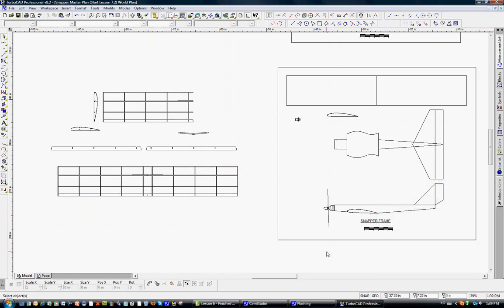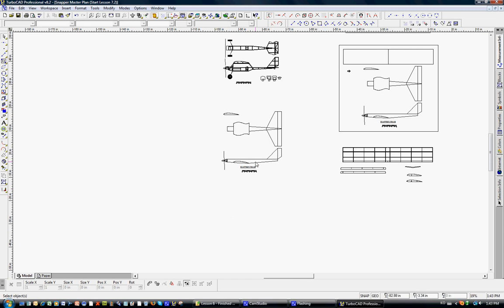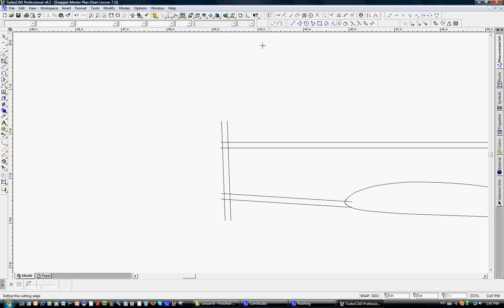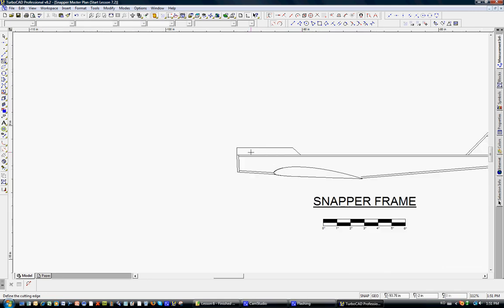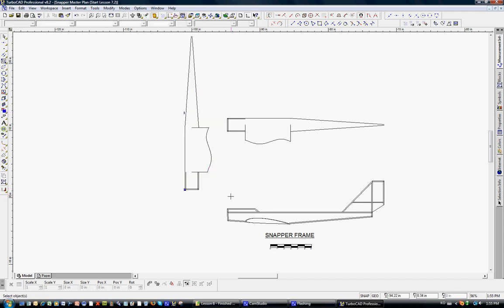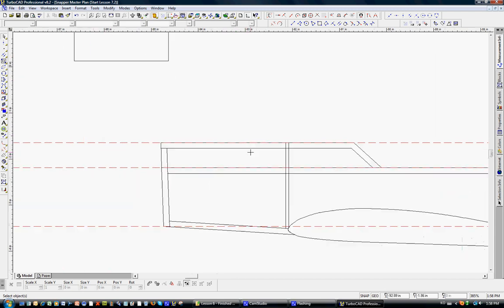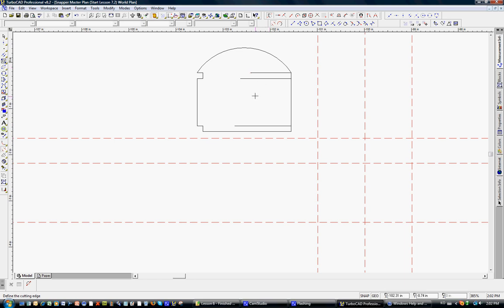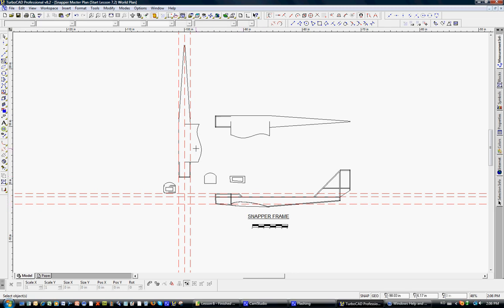Lesson 7 of 12 - Use TurboCAD to Draw the Fuselage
In this series of 12 free YouTube video tutorials, follow along as I describe step-by-step instructions on how to use the 2D tools within TurboCAD (Computer Aided Design) to draw up a full set of RC model airplane plans.  We will start with a “blank sheet of paper” and end up with a full set of radio control model airplane plans.

Note that this is an older Version 8 of TurboCAD for Windows.  The TurboCAD tools and techniques (snap, bisect, line, curve, mirror, etc.) are all the same for a 2 dimensional plan for model aircraft.  Most of the changes and improvements for any CAD program lie in the 3d (three dimensional) and animation functions.

TurboCAD is an affordable CAD program for home use.  I have been using TurboCAD since 2000 and have had six model airplane plans published in the modeling press.

 This video will discuss drawing the fuselage of the Snapper electric powered low wing RC model airplane.

Regards,
Tim